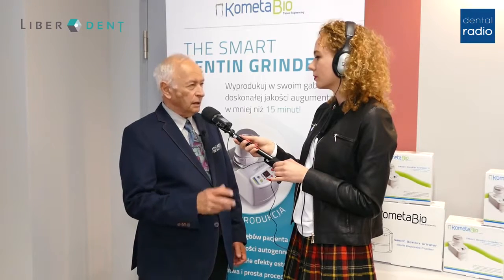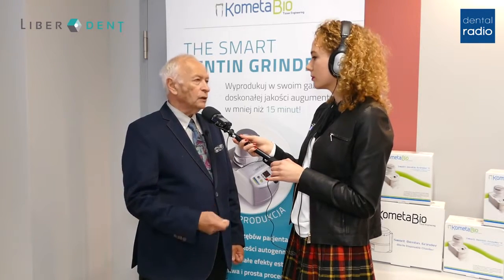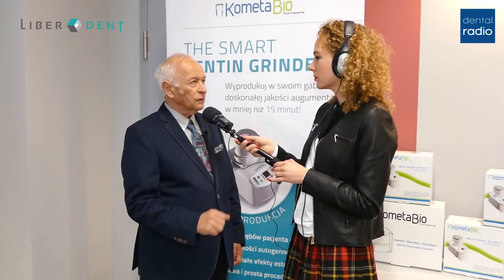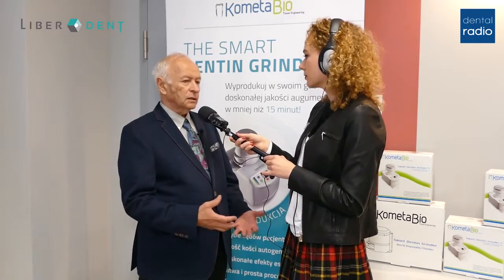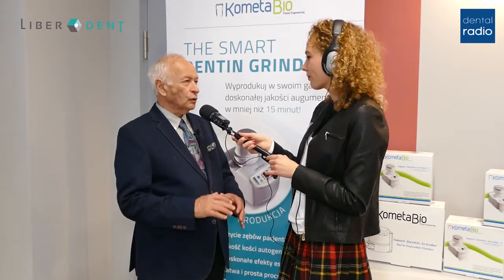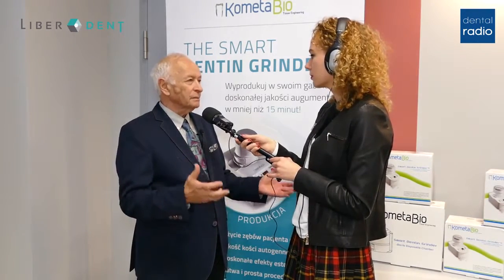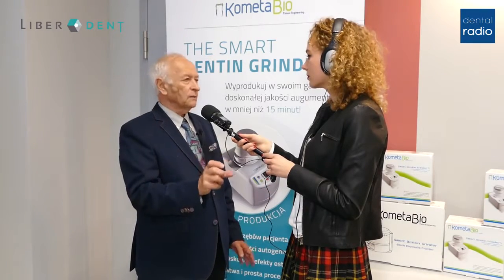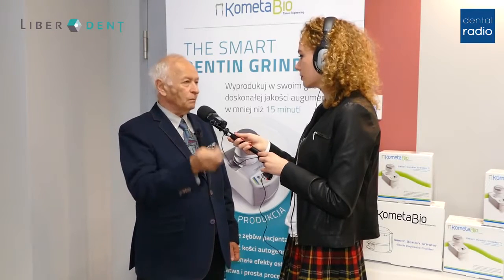Interview with Prof. Binderman for Dental Radio - LiberDent Poland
Kometa Bio, Hard Tissue Engineering Company presents "The Smart Dentin Grinder" Introducing a novel procedure - Creating bone graft from freshly extracted teeth!